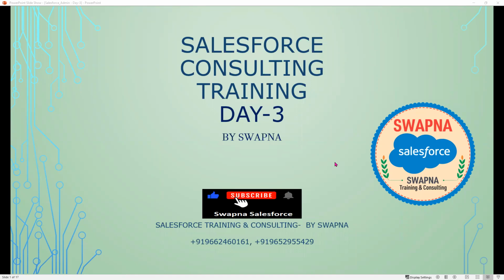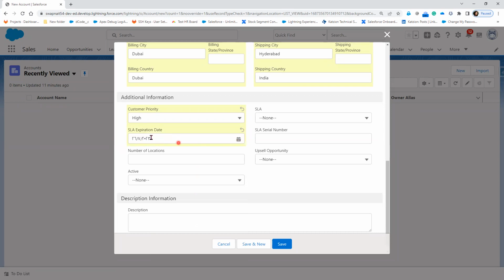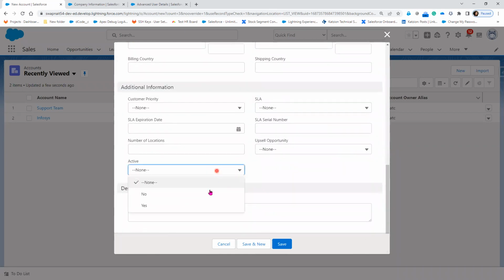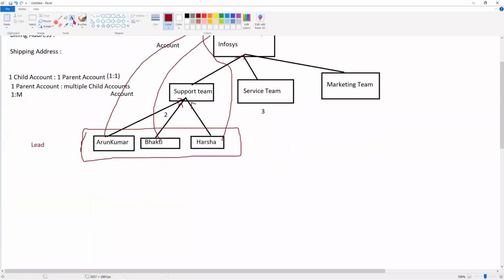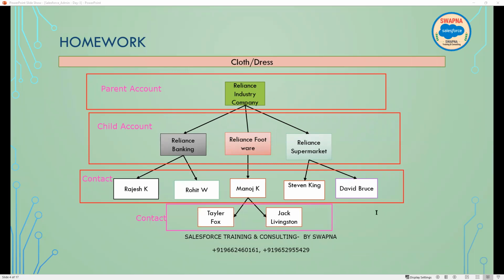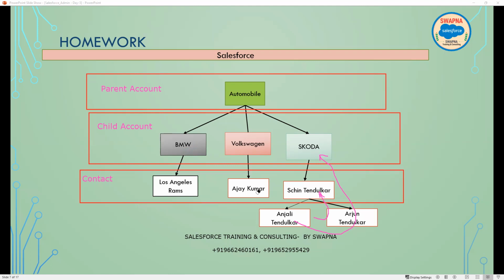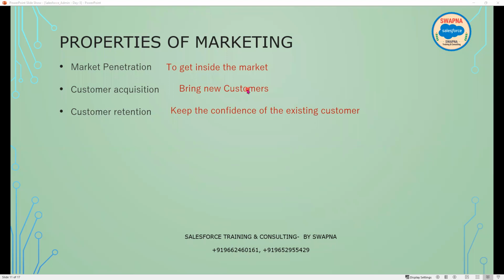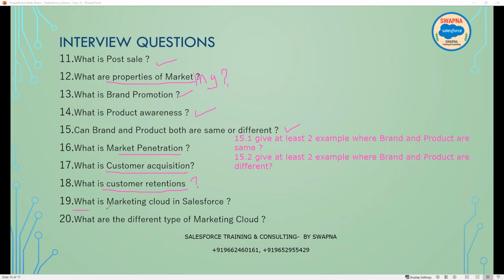03.SalesforceAdmin Master table Account Contact MarketingPropertiesof MarketingMarketingCloud Swapna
Master table
Account, Contact
Home work
Marketing
Properties of Marketing
Marketing Cloud in Salesforce